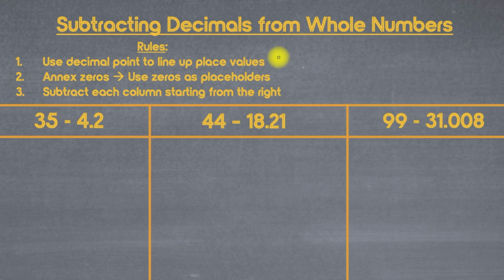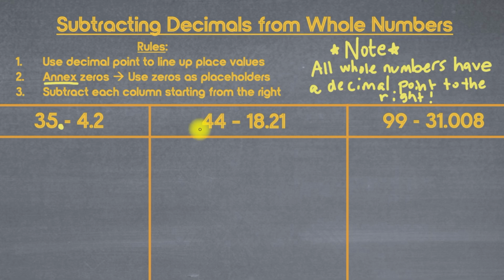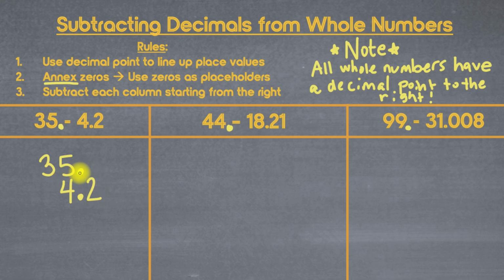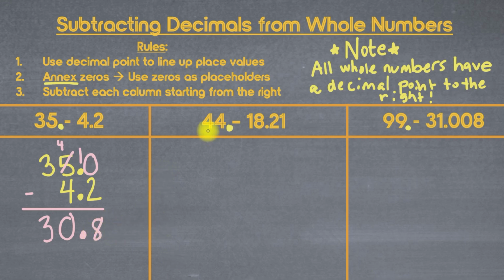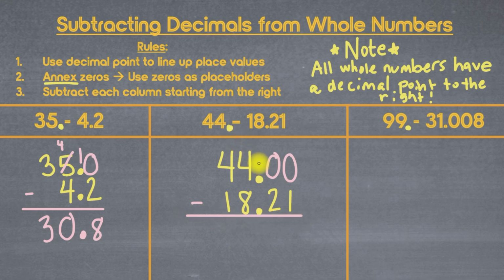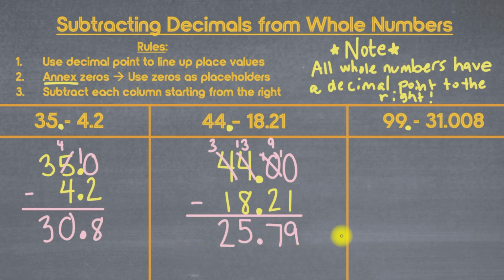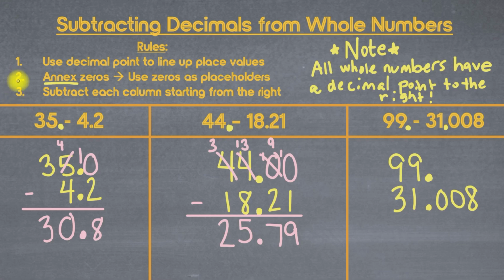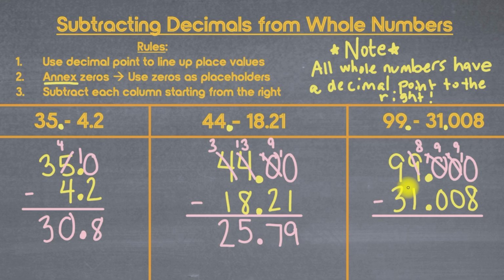How to Subtract Decimals from Whole Numbers | The Math Review | 6NS3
Welcome to The Math Review! This lesson will help you master how to subtract decimals from whole numbers. It's a little bit tricky because there is a lot of annexing zeros involved. But if you're neat with all of your number placement, you'll be just fine! And if you have any questions, leave them in the comments!
Question 1: 35 - 4.2
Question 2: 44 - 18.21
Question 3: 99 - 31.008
About The Math Review:
Video Breakdown:
0:00 - Mini-Lesson and Notes
2:30 - Question 1: 35 - 4.2
4:25 - Question 2: 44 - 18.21
7:15 - Question 3: 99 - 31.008
10:35 - Questions? Comments? Subscribe!